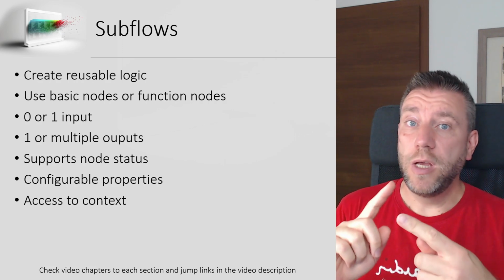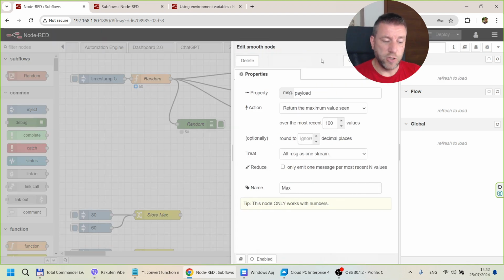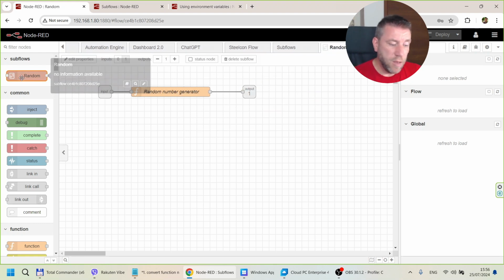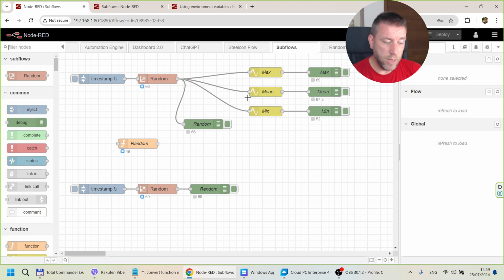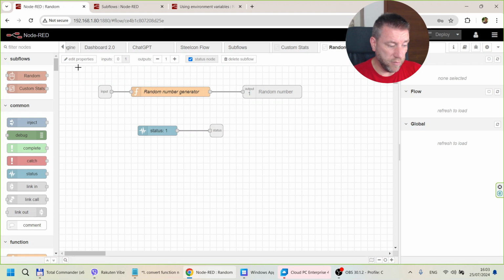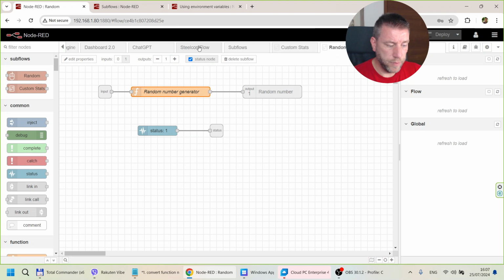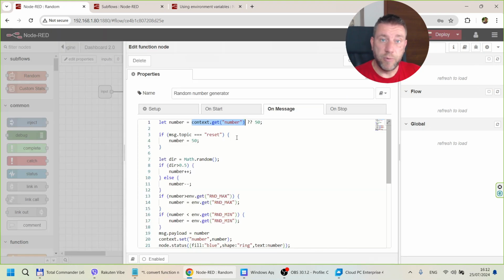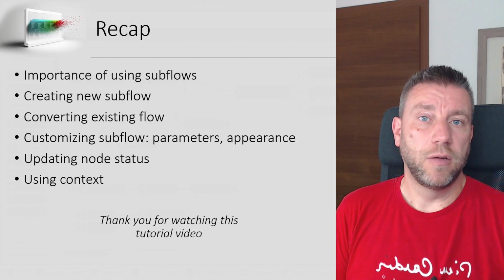Node-Red Subflows: package and reuse your logic across your flow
This video explains how to create and use subflows in Node-Red. Why your should consider turining some of your logic to subflows and re-using functions across your flow. How to customize your subflow for best use.

Chapters:
0:00 What is a subflow
0:48 Rules and limitations
2:42 Video content
3:35 Original logic
4:50 Create new subflow from scratch
8:58 Subflow status
10:30 Create subflow from existing flow
12:54 Subflow customization
15:02 Adding properties
19:37 Accessing parent context
23:21 Recap